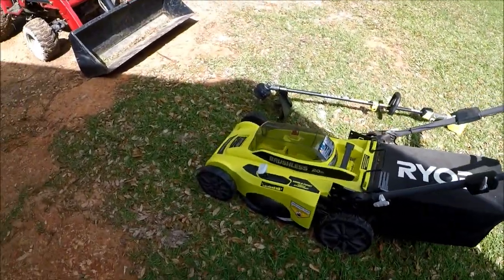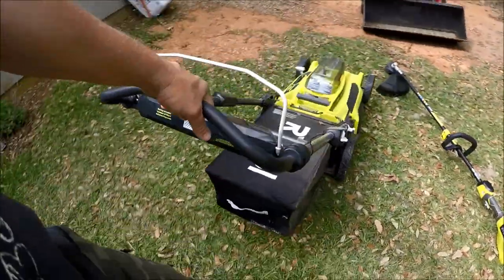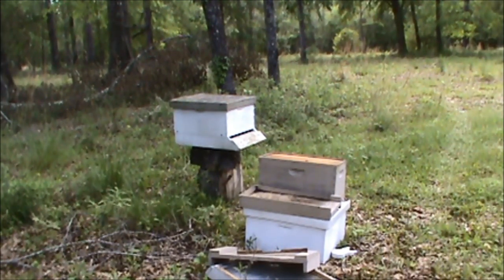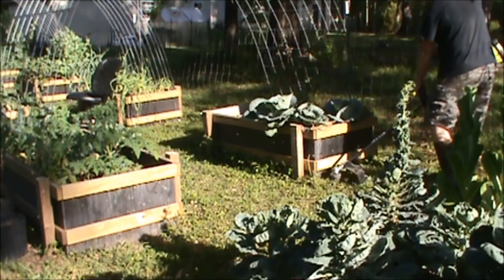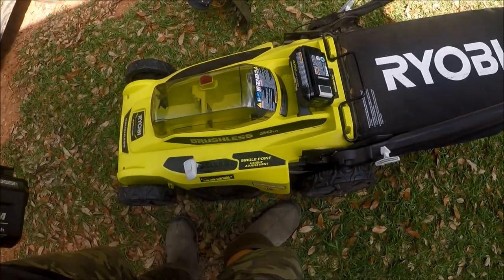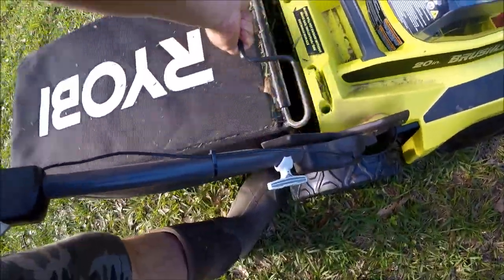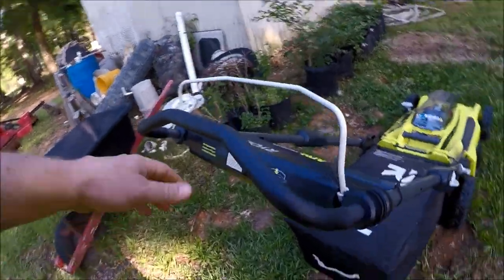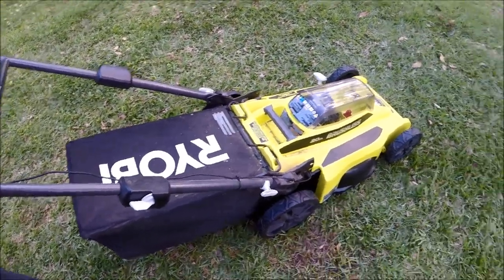Ryobi 40V Push Mower and Trimmer First Impression and Review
This is a review of the initial use of both the Ryobi 40V Push mower and weed trimmer.